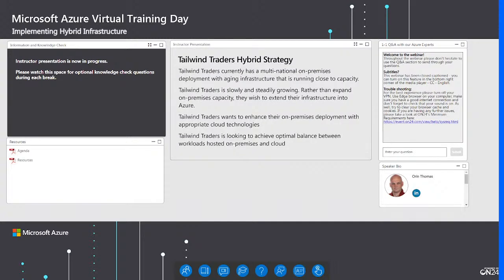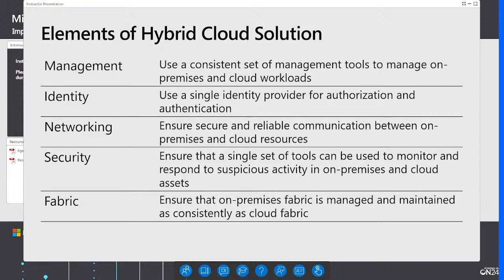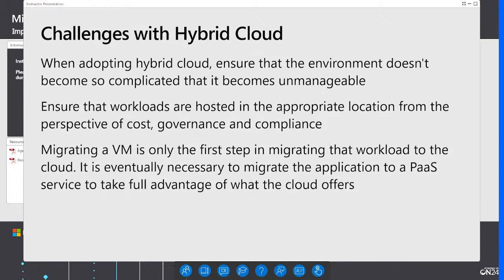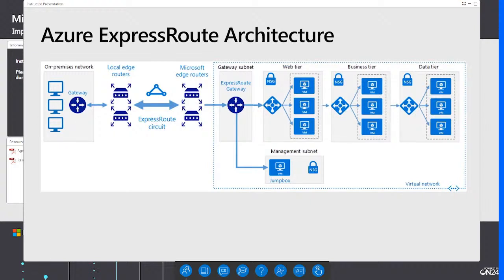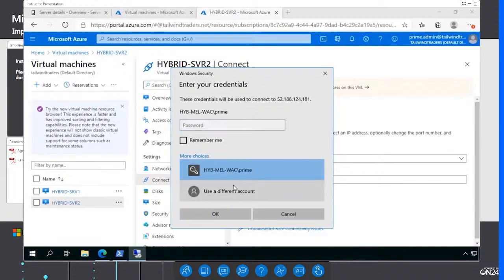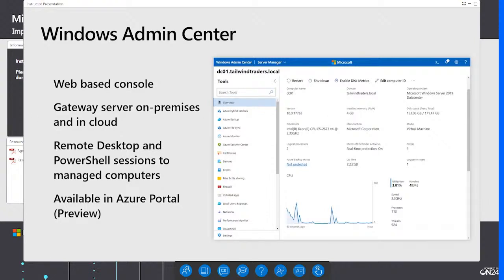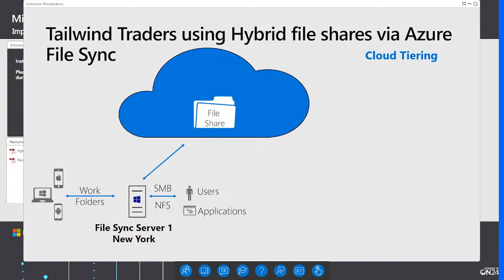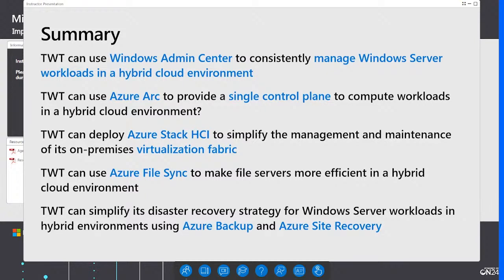Microsoft Azure Virtual Training Day 1/2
Microsoft Azure Virtual Training Day: Implementing Hybrid Infrastructure
Explore Microsoft Learn for more free learning experiences to build your Azure skills and demonstrate your achievements through industry-recognized Microsoft certifications
Learn more about hybrid cloud architectures with Azure
Azure VPN and ExpressRoute
Azure Virtual WAN
Hybrid Identity
Azure Stack
Windows Admin Center
Azure Arc
Azure Stack HCI
Azure File Sync
Azure Backup
Azure Site Recovery
Azure Relay
Azure App Service Hybrid Connections
Azure AD Application Proxy
Azure ARC enabled Kubernetes
Azure ARC enabled data services